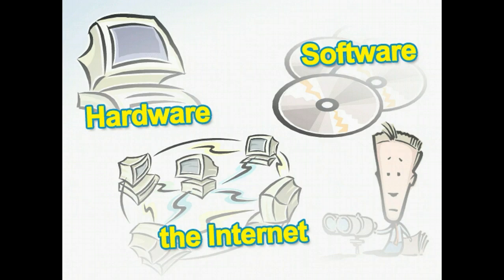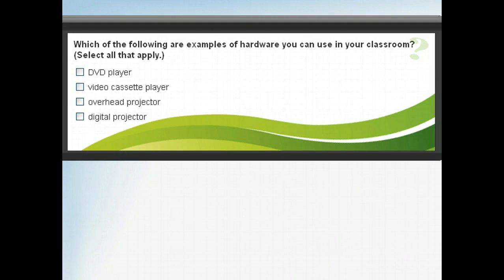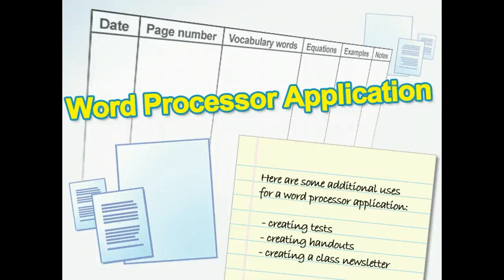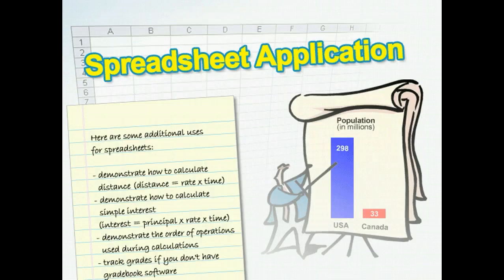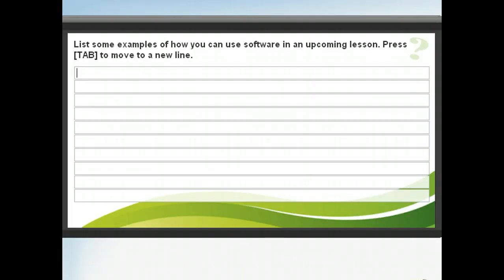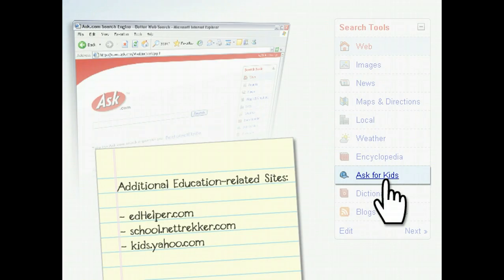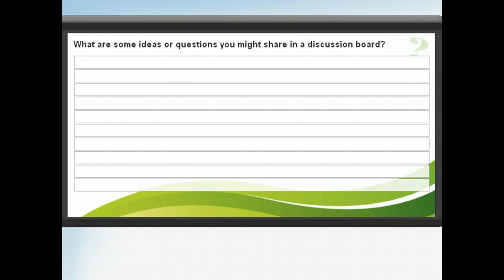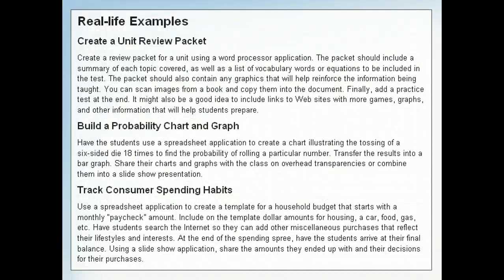ITC - Use Technology In Grades 6-8 Math - Integrating Technology In The Classroom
Lists some examples of the types of technology used in grades 6-8 math classes. Gives examples of math lessons involving technology. Demonstrates how to incorporate technology into a grade 6-8 math classroom.